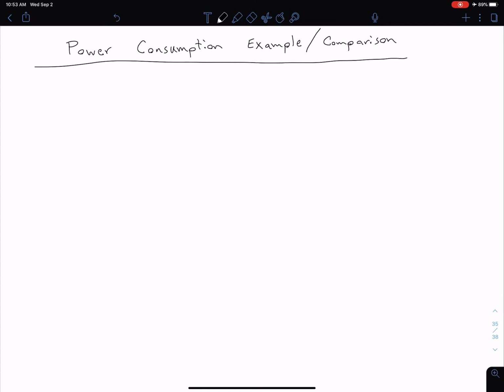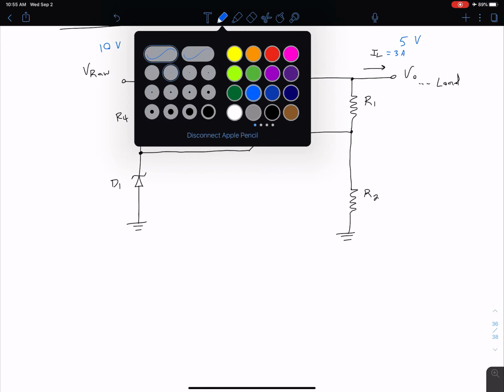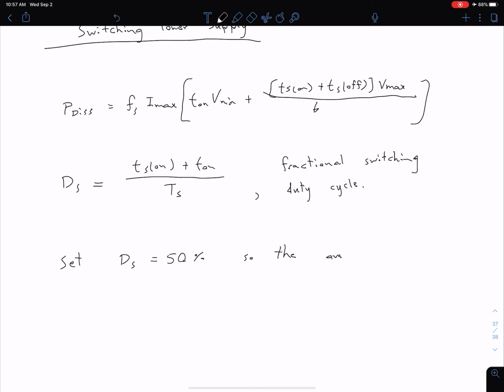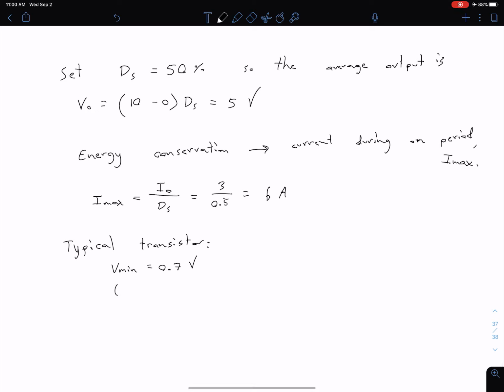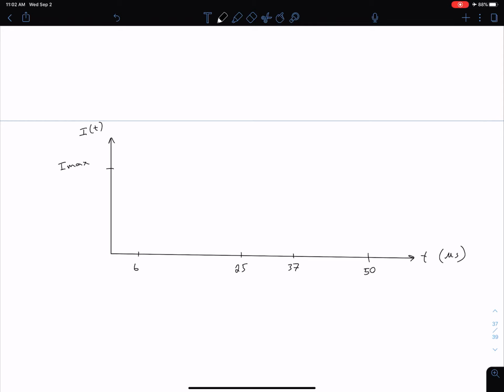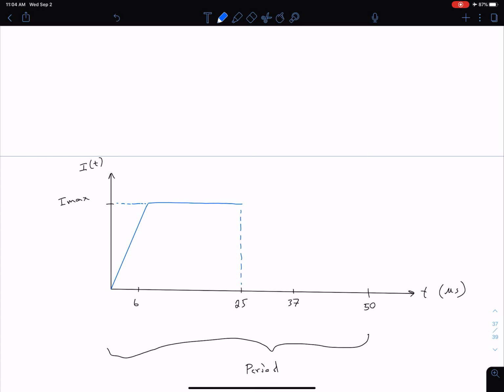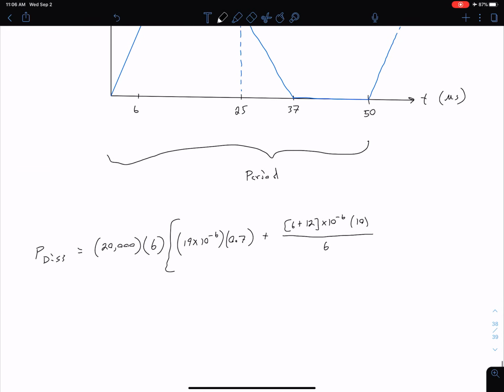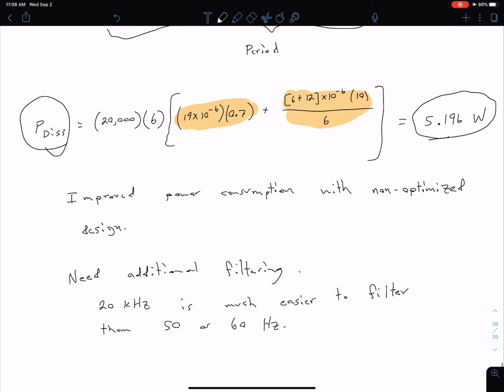Power Supplies - Power Consumption Comparison